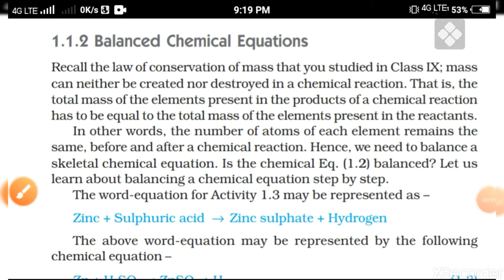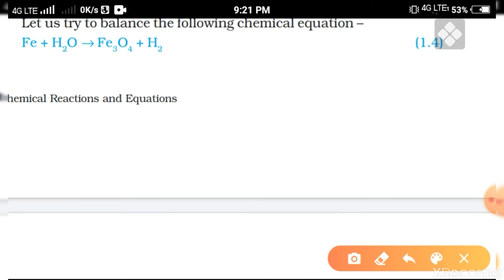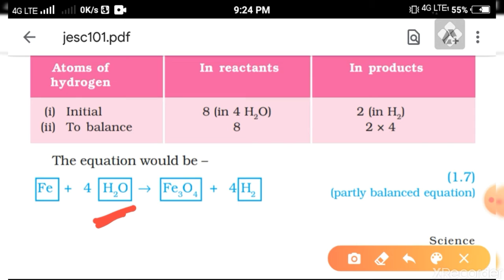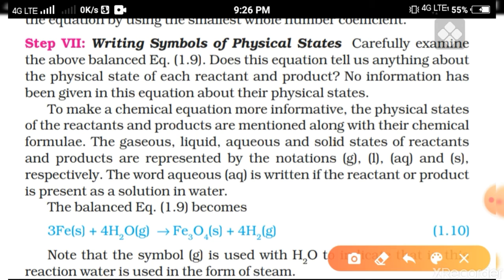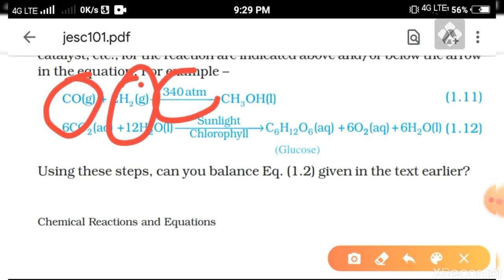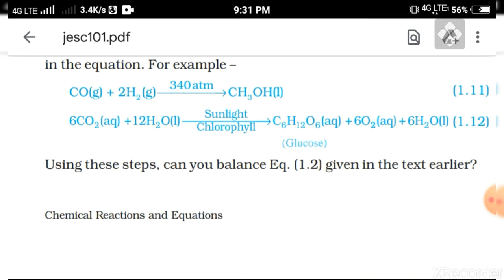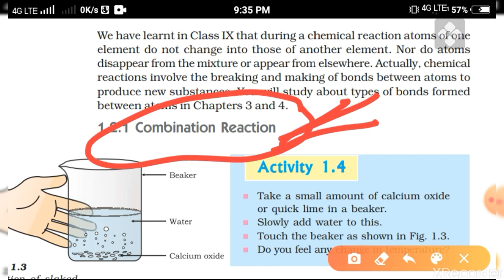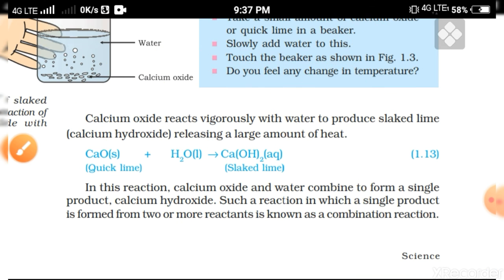CBSE, Class 10th Chemical Reactions and Equations.Lecture-2